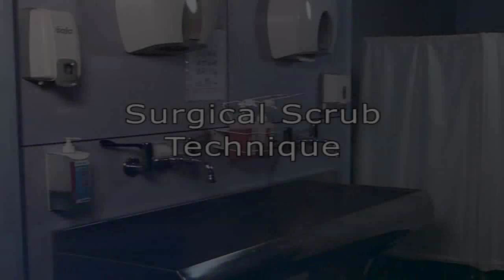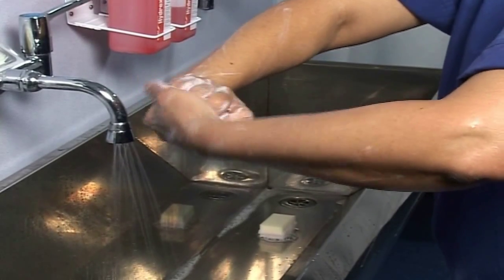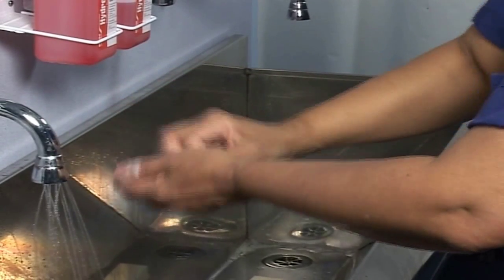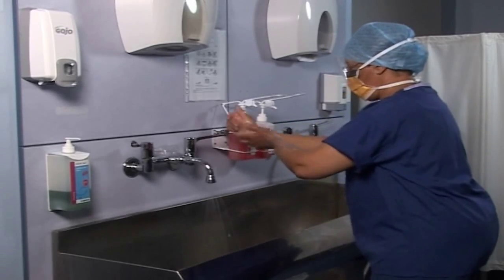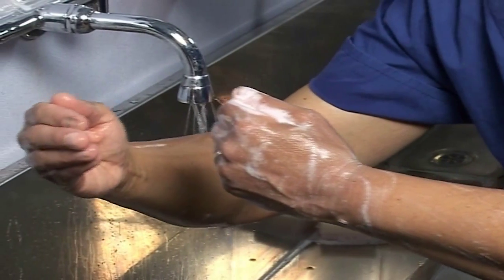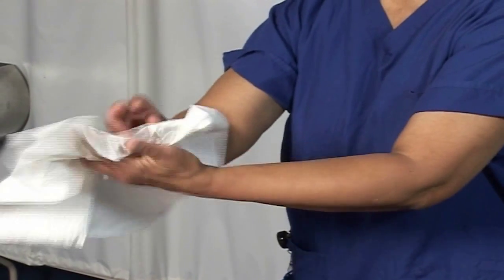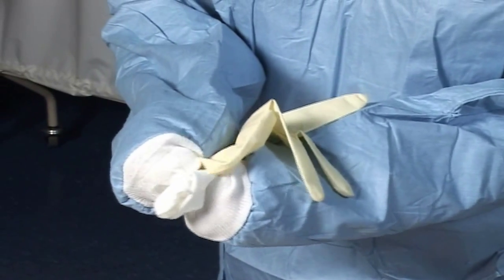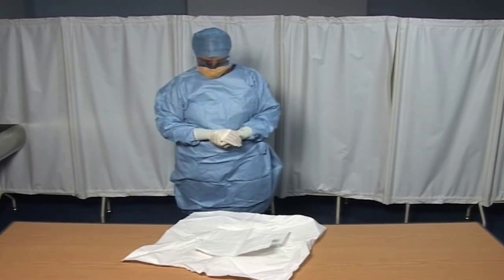Surgical scrub technique video